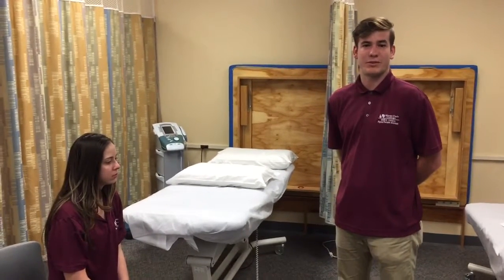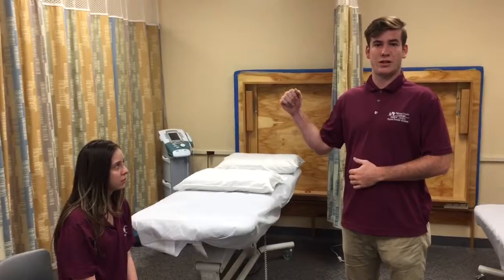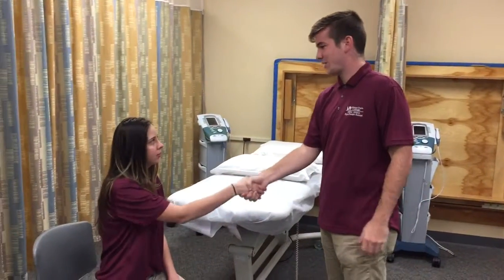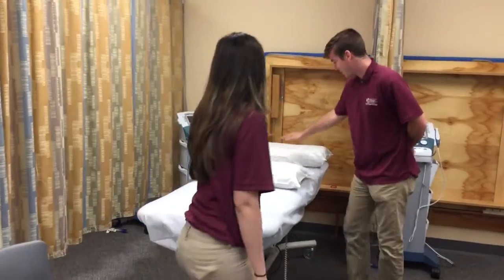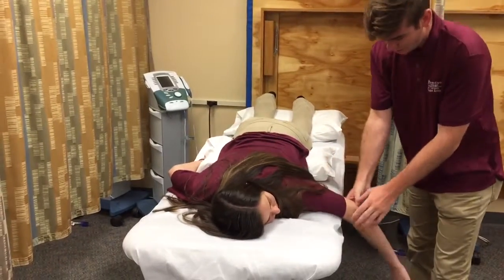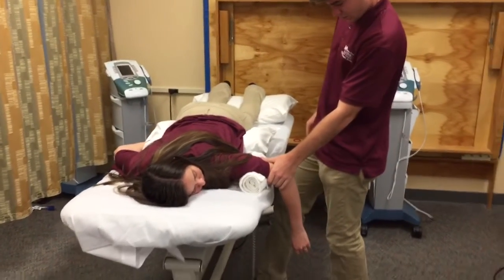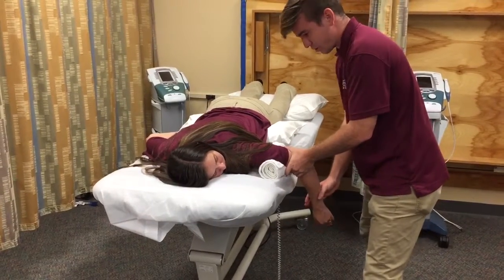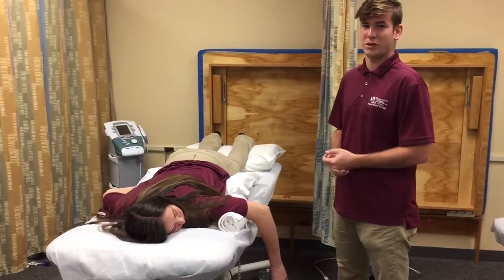Watson, Quinton (MMT Left Shoulder Internal Rotation, Grade 4)